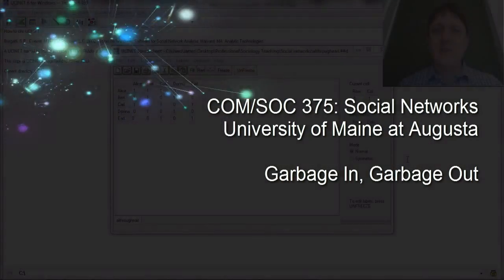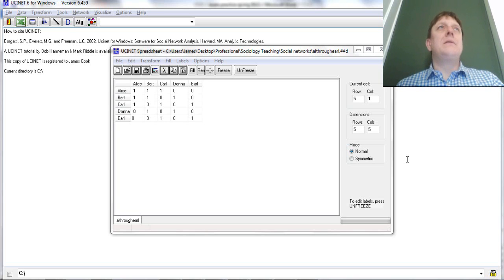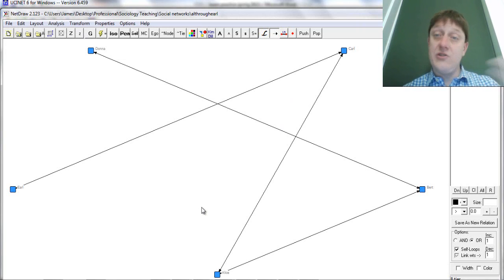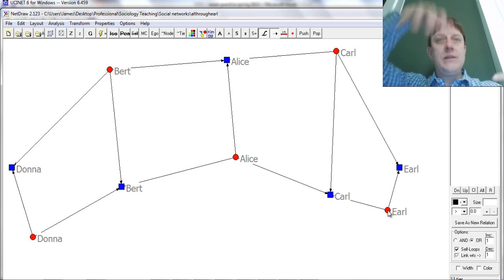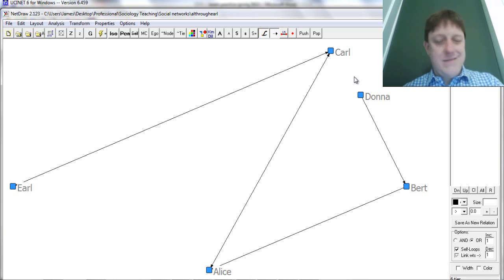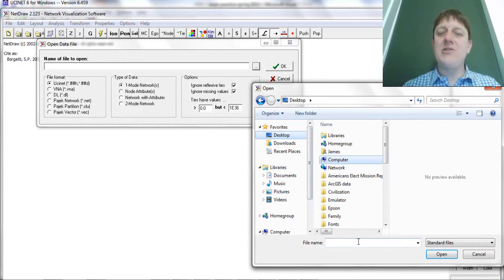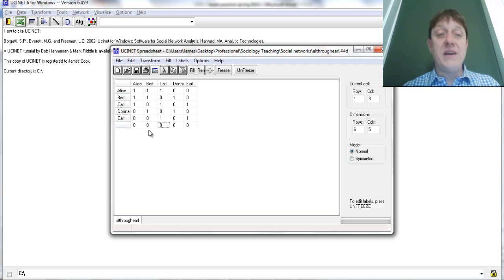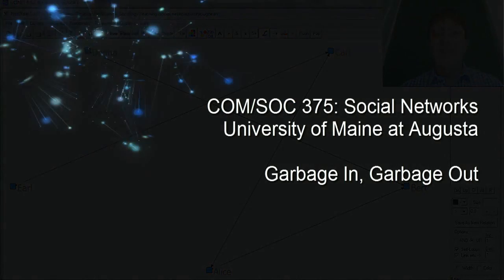Garbage In, Garbage Out: Making Your UCINET Networks Make Sense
GIGO is the generation-old acronym for the phrase "Garbage In, Garbage Out," which means that your analytical program will produce nonsense output if you provide nonsense input.  In this brief video for the undergraduate social networks course of the University of Maine at Augusta (visi on the web), we consider how GIGO applies to working with UCINET social network analysis software.  Some common ways that we inadvertently generate "garbage" results are considered.  Data checking is the way to avoid this problem.